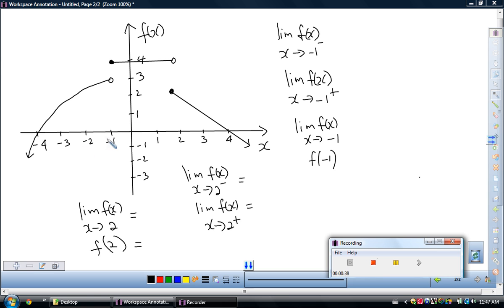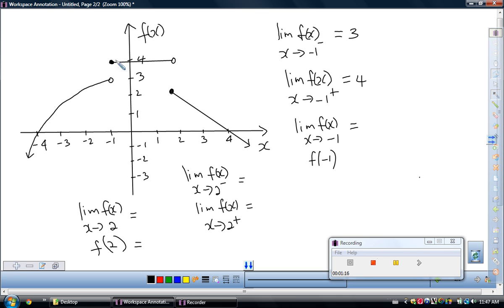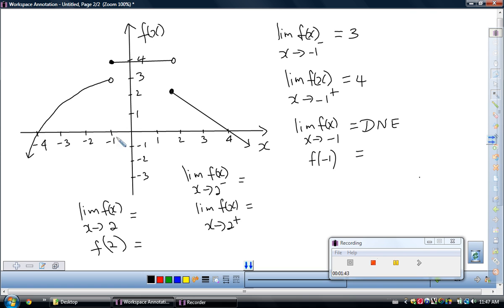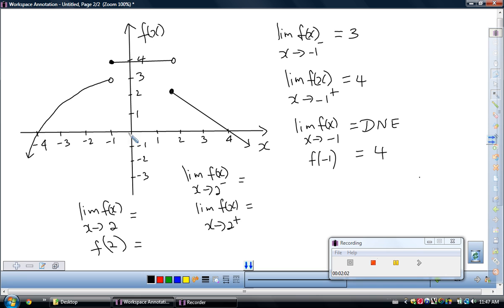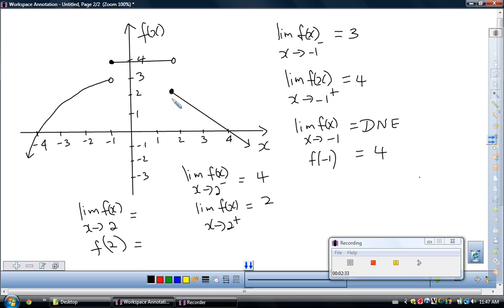Finding Limits From Graph